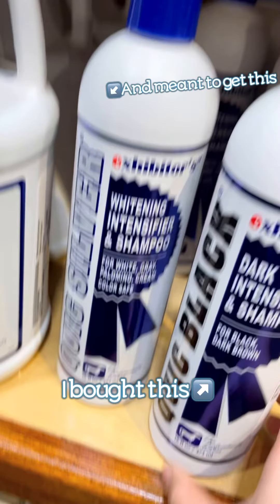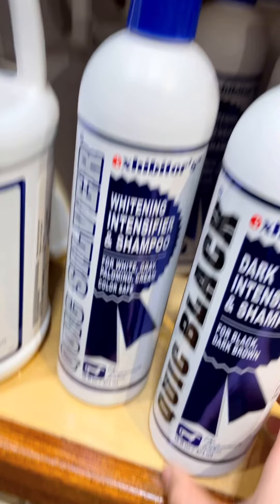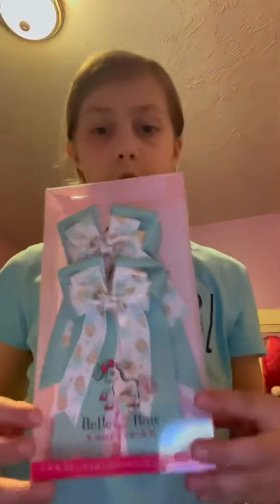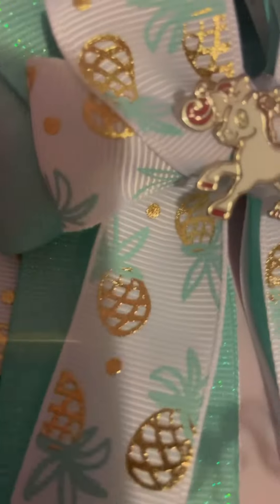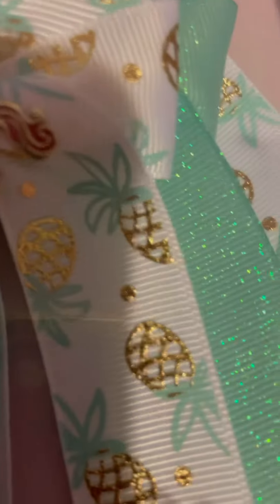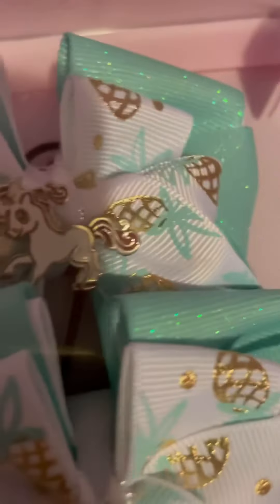Going to DOVER! ll Dover Saddlery ll